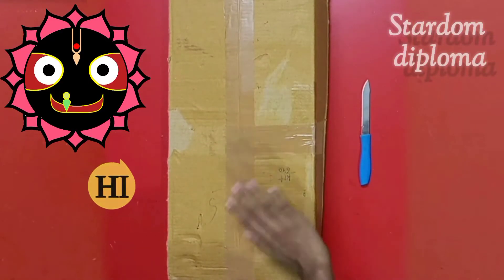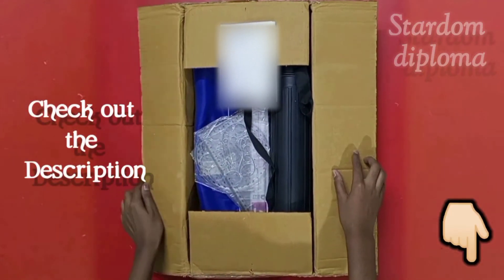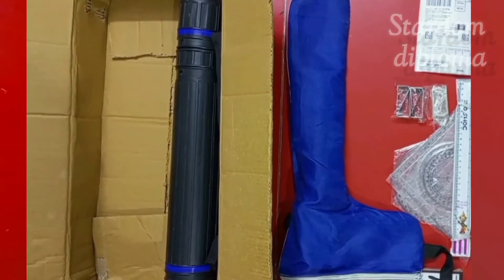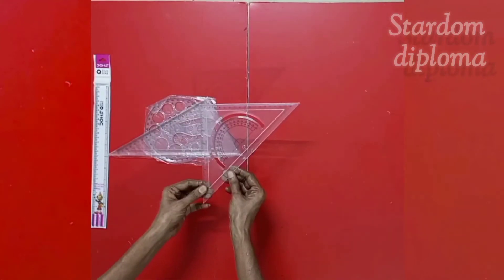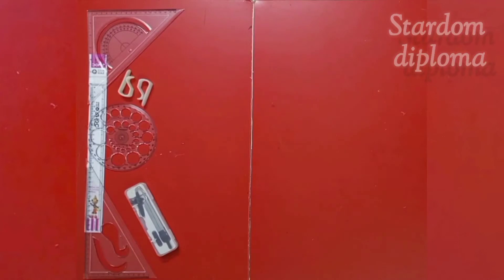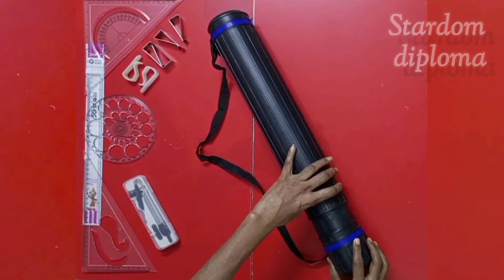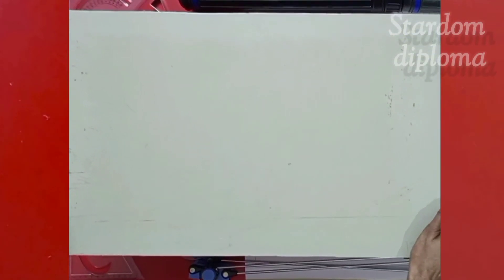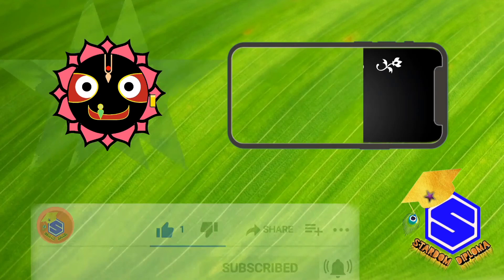Mini Drafter | Drawing instruments for Diploma | Engineering Drawing | Polytechnic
✨ Let's unbox Mini Drafter, Drawing instruments for Diploma

🛒 Amazon Links -

🏷️ Drafter + Sheet Container -

🏷️ Drafter full set (only compass) -

🏷️ Drafter full set (geometry box) -

🏷️ Hb Pencil set -

✨| Engineering drawing | Polytechnic |✨

📖 Video Chapters -

0:00 - Intro
0:55 - Unboxing
2:54 - Set of Scales
4:10 - Compass
4:39 - Clips
5:21 - Sheet Container
6:16 - Mini Drafter
6:54 - Drawing Sheet
7:09 - Drawing Board
7:45 - Hb Pencil

👉 Learning Outcomes -
To know about all Drawing instruments and their functions

👉Popular Video's -

 😎 DON'T                👉 SHARE  🔁
          FORGET         👉 COMMENT  💬

🔑 Keywords -

          😎 👉 By -
                     🌟STARDOM
                                    DIPLOMA🌟

🔖 Tags -